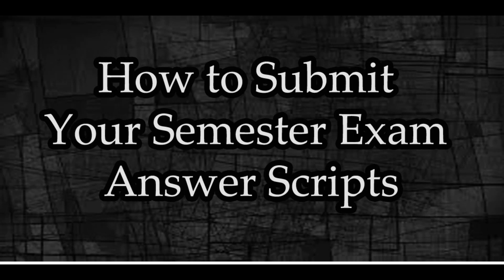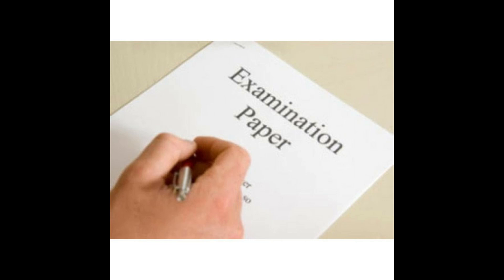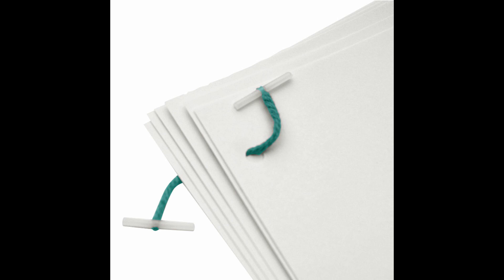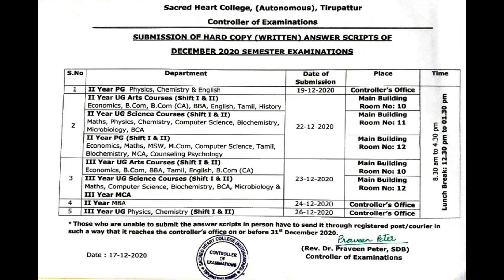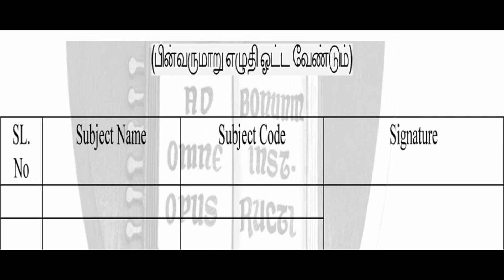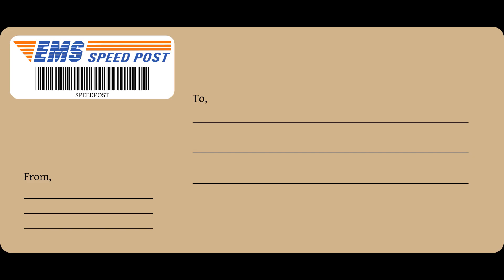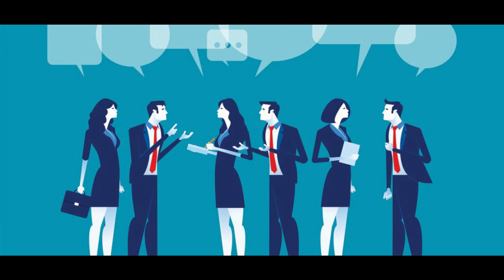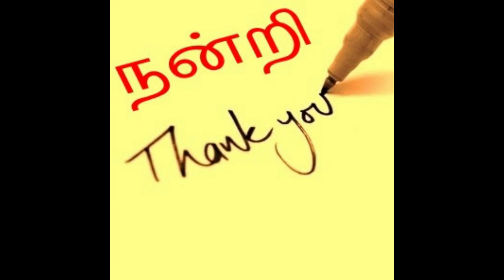How to Submit Semester Exam Answer Scripts